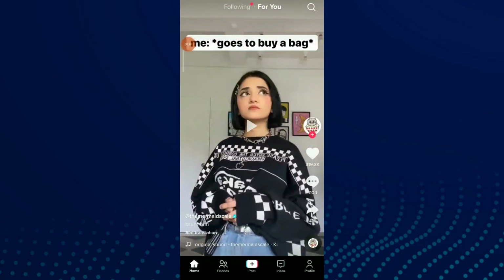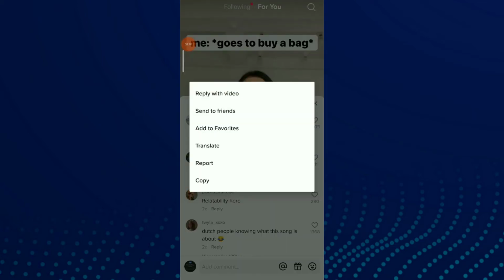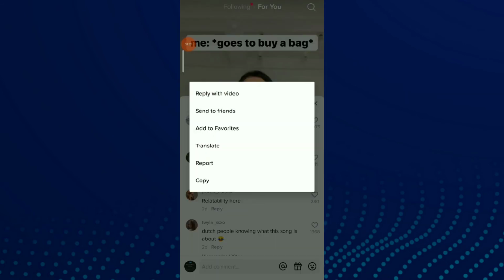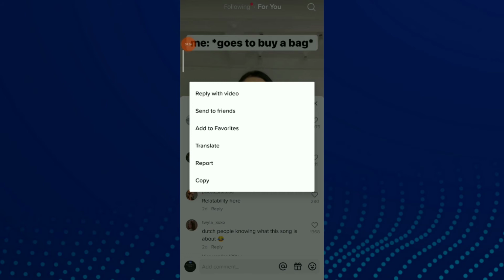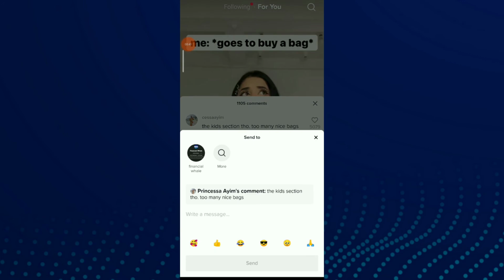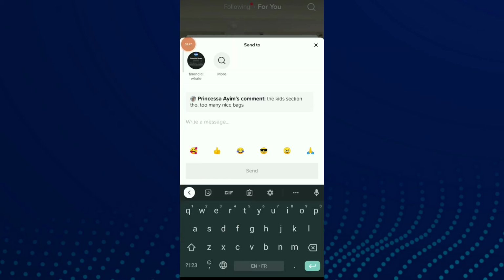How To Send Comment To Your Friends On Tiktok App 2022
My idols on YouTube:
Mike Vestil
Ali Abdaal
biaheza
Kevin David
Incognito Money
Sara Finance
Everyday Money
Channel Makers
Vidiq
SuperHumans Life